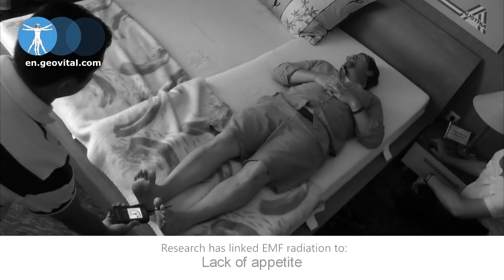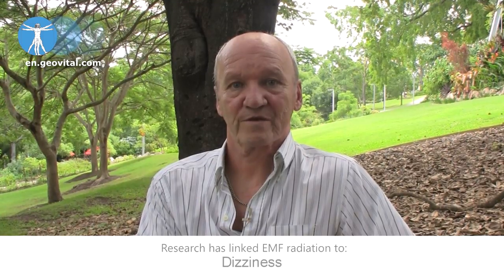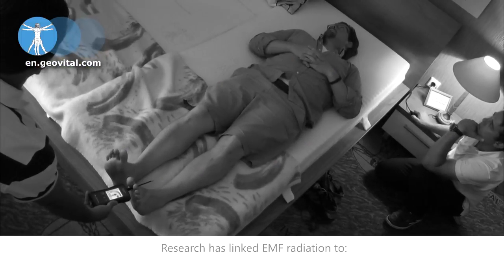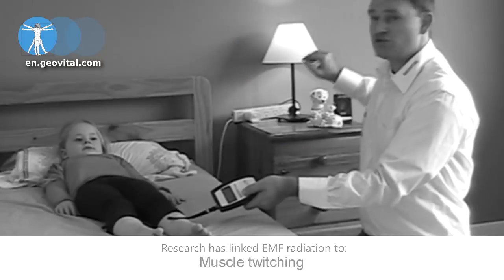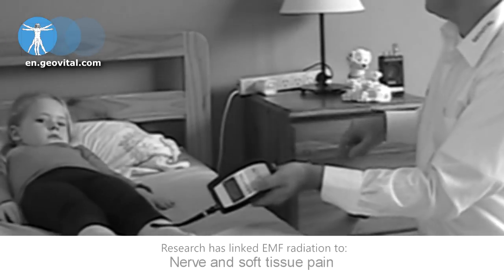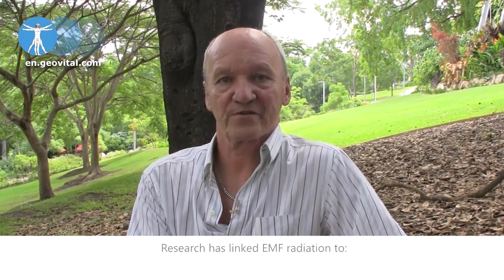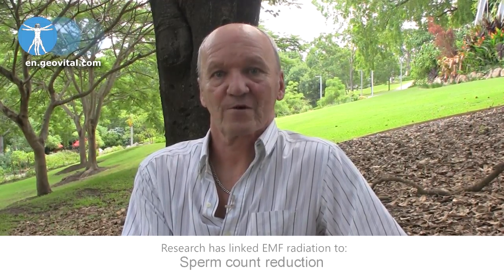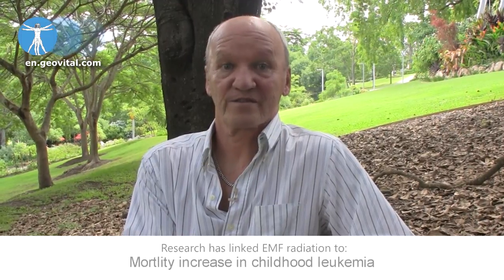Circuit Cut-Off Switches against electric field radiation at home - benefits, approach, limitations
- Electric field exposure in the bedroom is a wide spread problem in homes and a serious hurdle towards creating a bedroom where the body can truly rest and regenerate properly.

Electric fields come from electrical wiring regardless if current is flowing (exception would be if the cables are shielded cables, but this is not common in most countries). Multiple circuits can affect, and often do affect, our bedroom walls and ceilings and therefor the sleeper. Proper investigation by a Geobiologist is a must avoid installation and investment that brings no results.